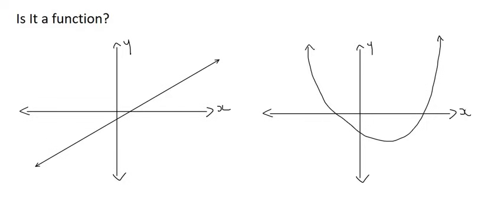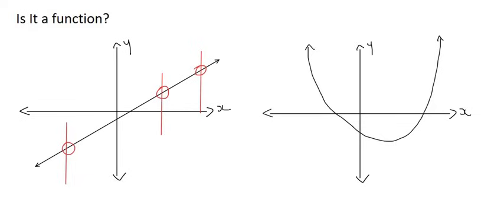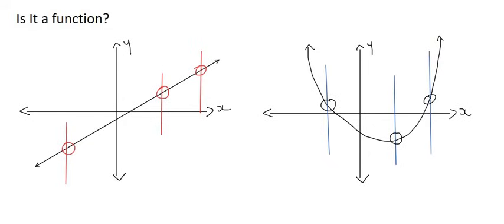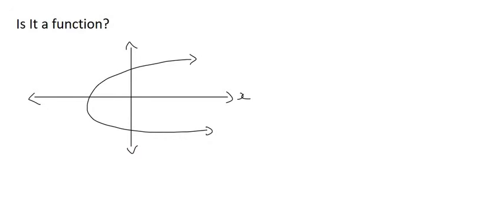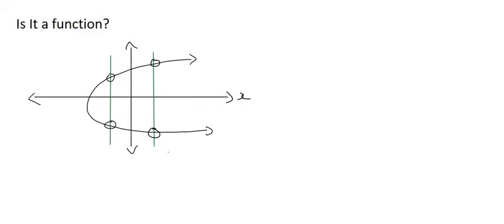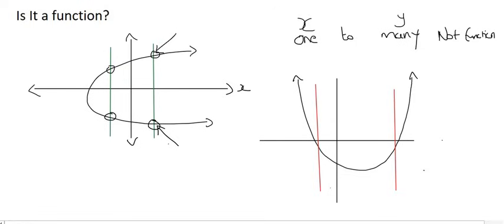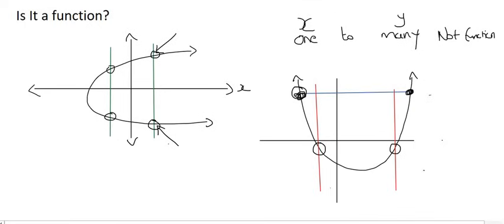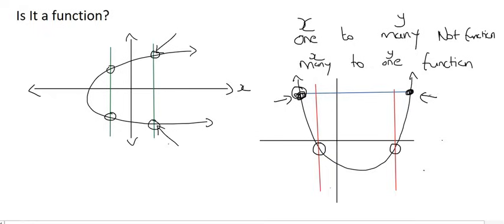1) Vertical line test gr 12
In this lesson we will look at the vertical line test which is part of grade 12 functions.